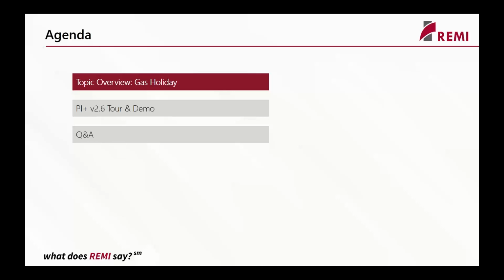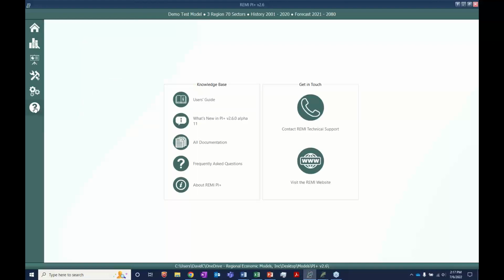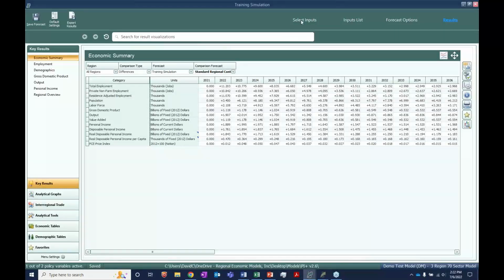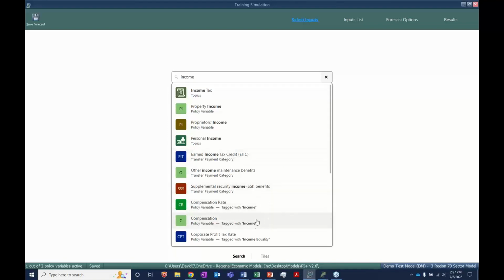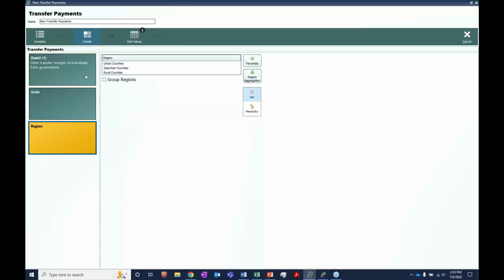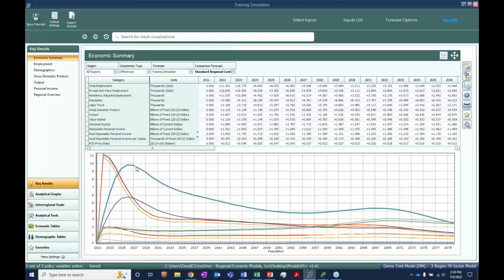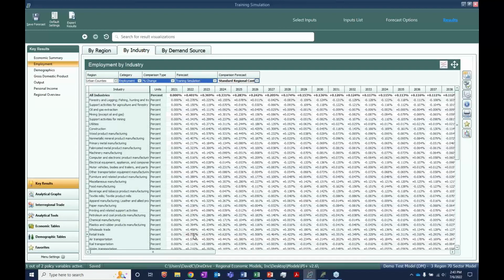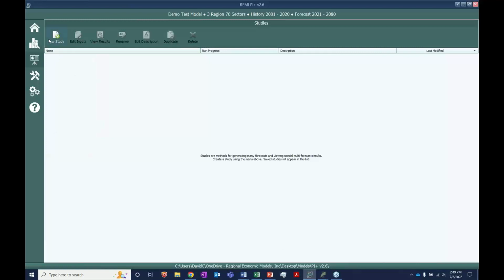Modeling the Gas Tax Holiday in PI